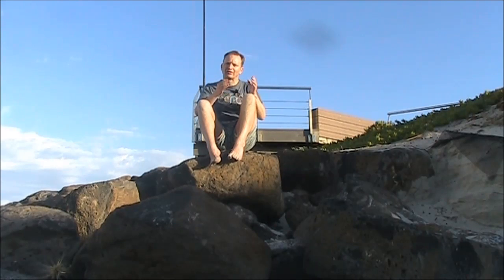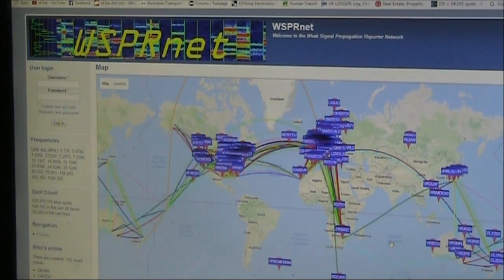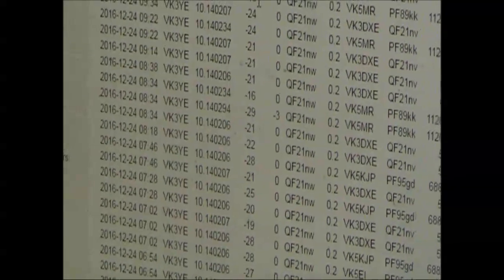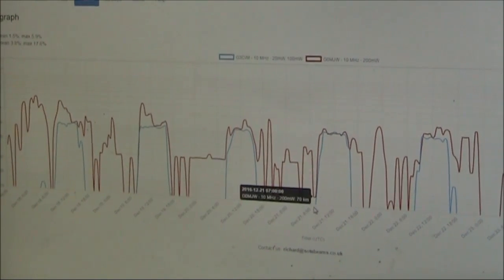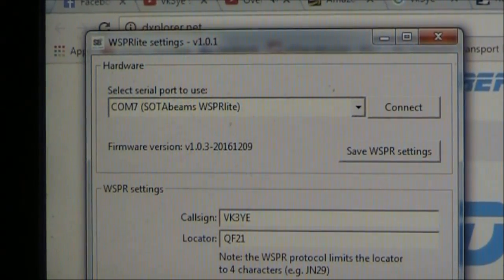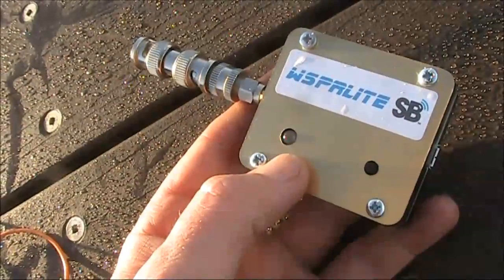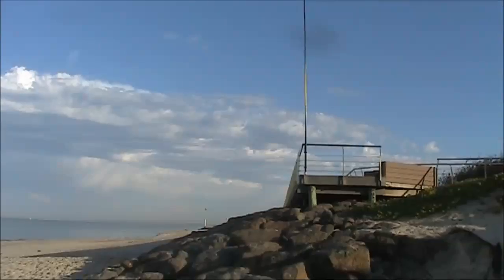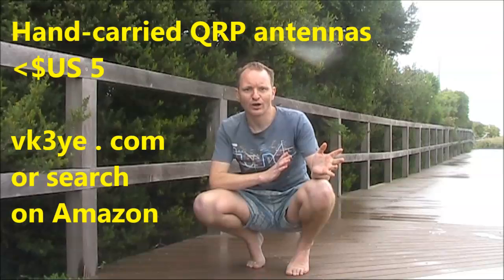Review: SOTABeams WSPRLite HF WSPR transmitter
Reviewing the WSPRlite transmitter by SOTABeams.  Includes a description, demonstration and a look inside.  In conjunction with the DXplorer website it forms a system useful for testing propagation and antennas.